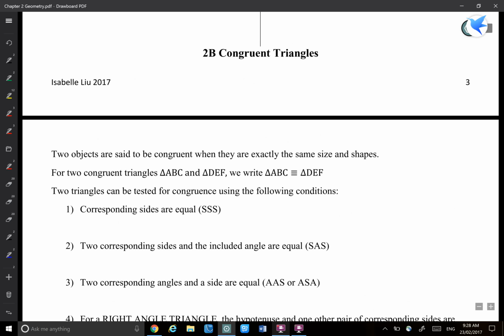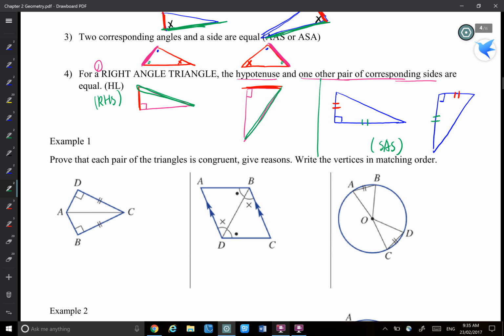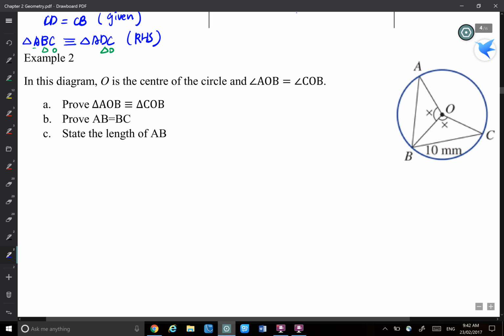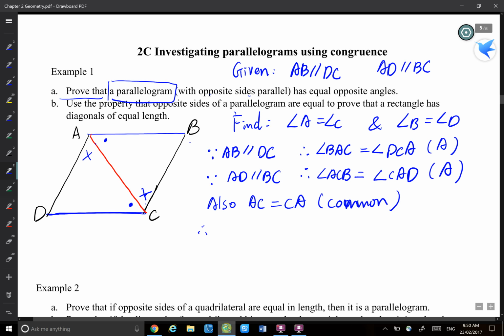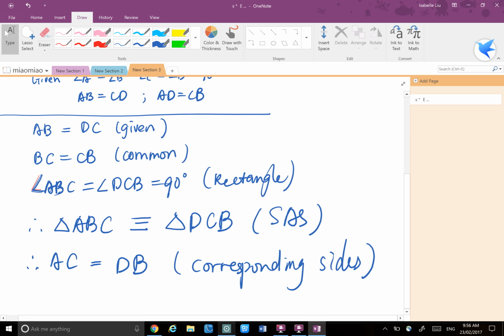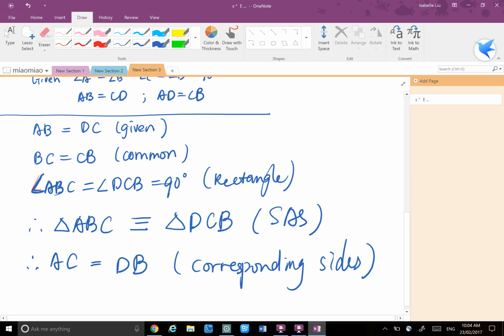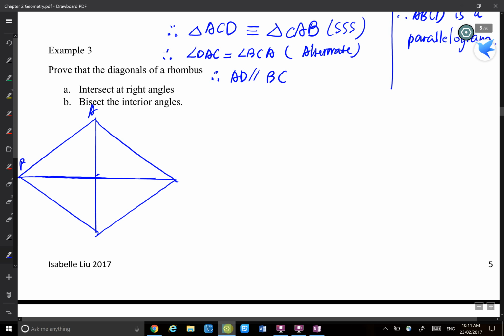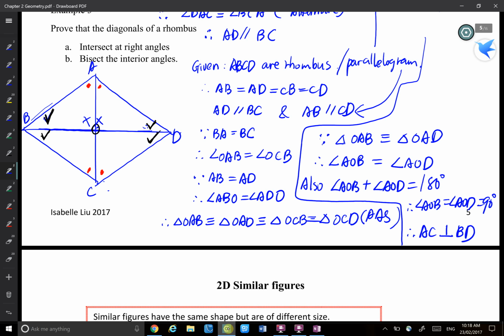Year 10 2B 2C